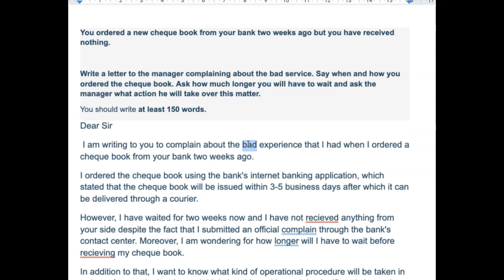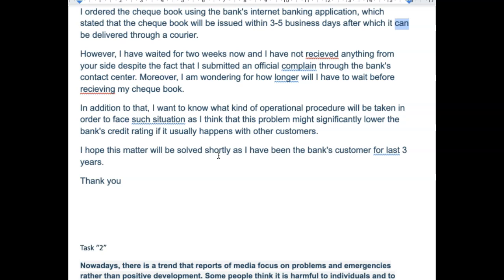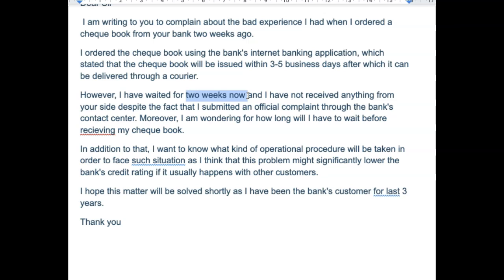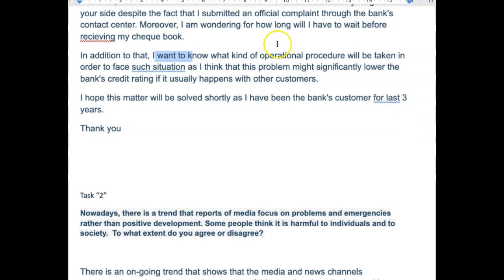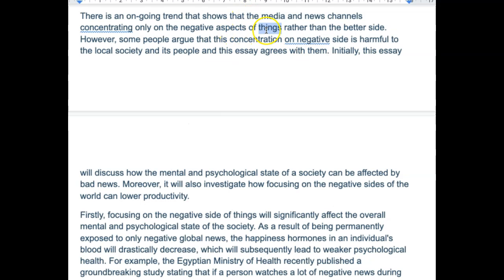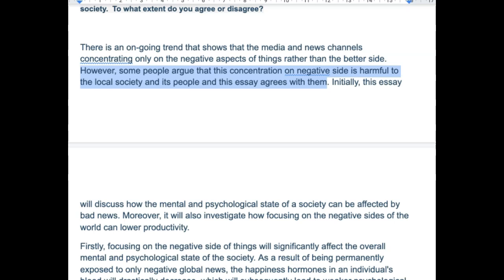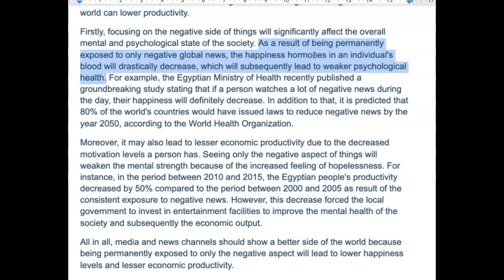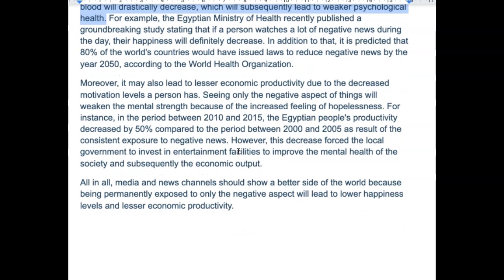Mohamed IELTS STAR